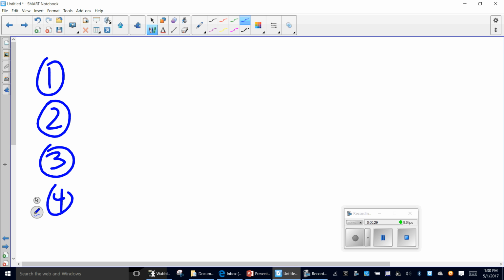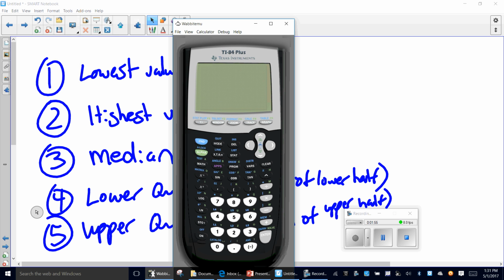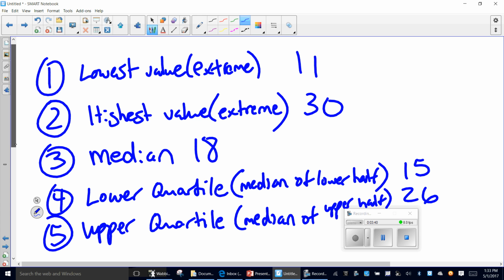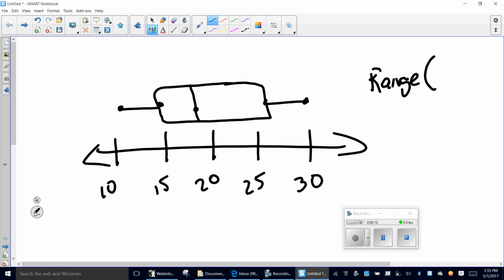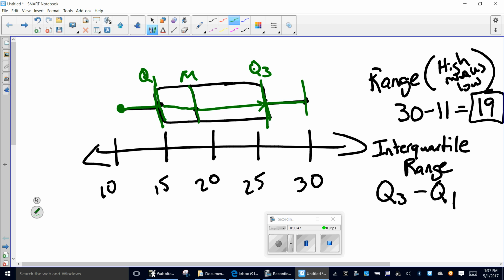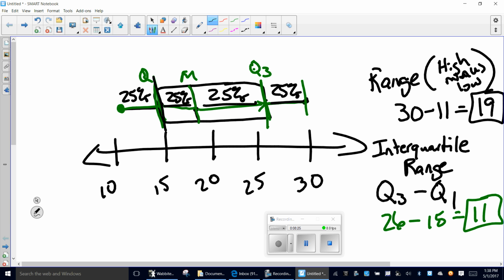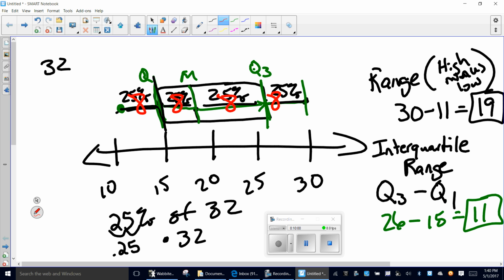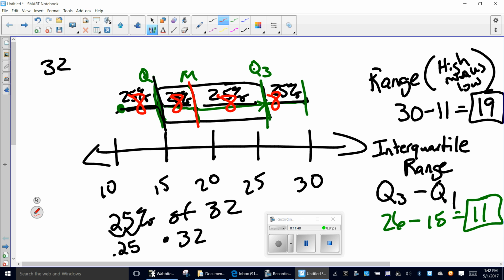Algebra I Box and Whisker Plots